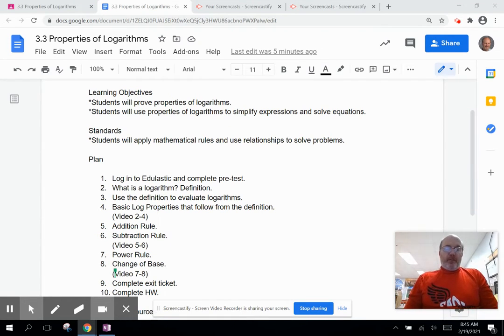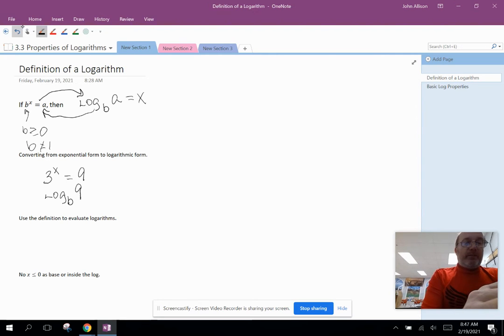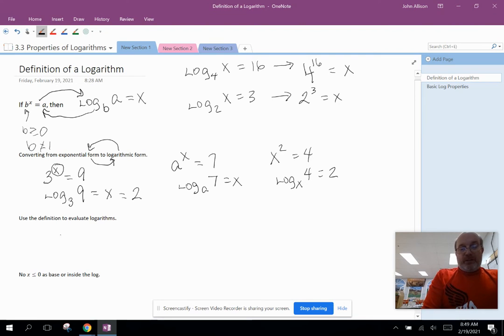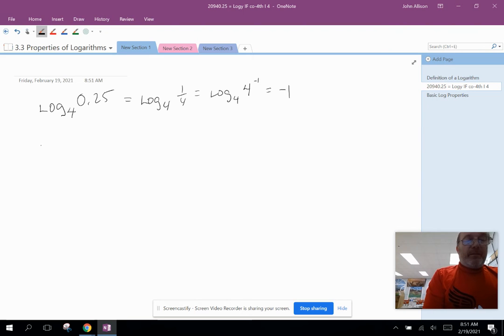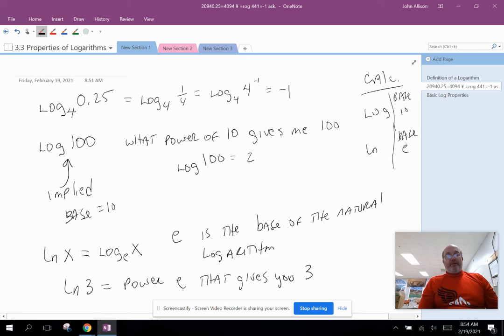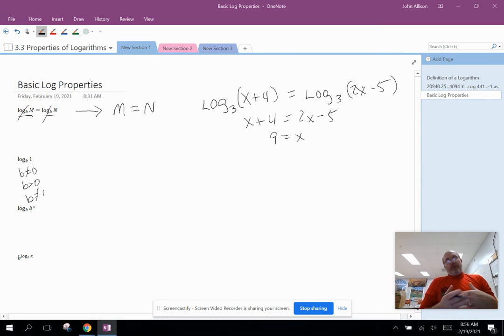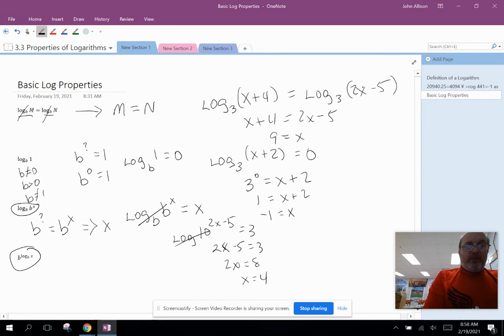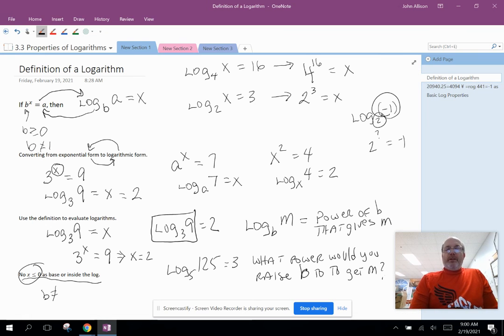PC 3.3 Properties of Logarithms (Part 1)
Definition of a logarithm.
Converting equations from exponential to logarithmic form, and vice versa.
Evaluating logarithms.
Basic properties of logarithms that follow from definition.
Log base 10 and log base e.